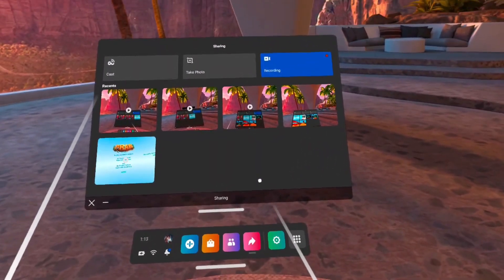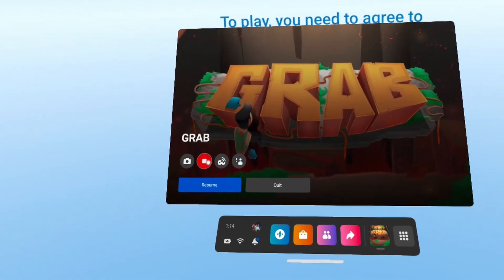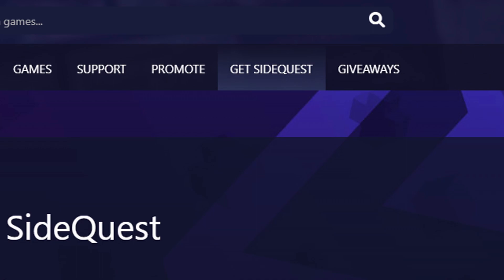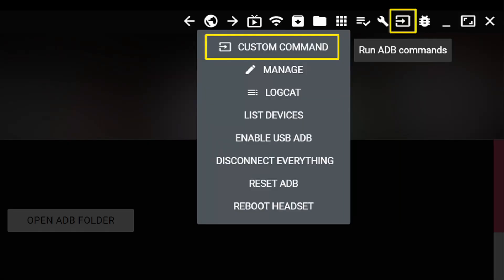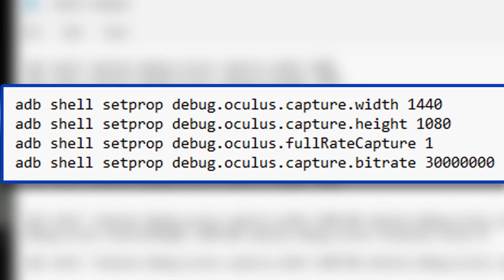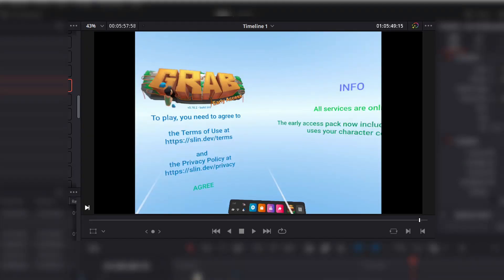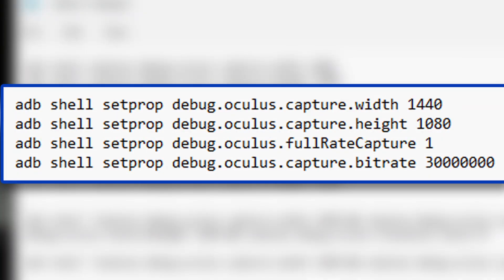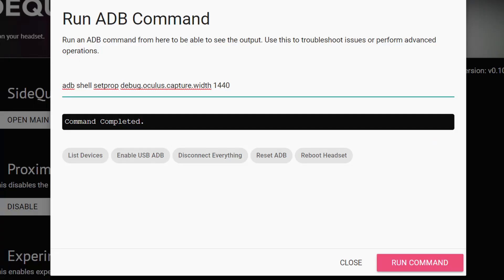How to Record Videos on Quest 2 & Improve Capture Quality using ADB Commands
A guide on How to use Meta Quest 2 (Oculus Quest 2) built-in video recording capability, improve video recording quality, and change capture resolution using adb commands via SideQuest pap. This allows you to record videos at 60 fps instead of 30 fps and have videos with no video artifacts. Instructions on how to record gameplay videos on the Oculus Quest 2.

0:00 Intro
0:06 How to Record a Video
0:33 Which Folder Videos Are Saved to
0:41 Recording within an App/Game
1:10  Browsing Recorded Video Files on PC
1:24 Download SideQuest App
2:00 Connect Quest 2 to PC via VR Link Cable
2:28 Run Custom ADB Commands
5:09 Changing FullRateCapture and Bitrate
6:00 Summary

Custom ADB Commands (copy & paste to SideQuest as shown in the video):

adb shell setprop debug.oculus.fullRateCapture 1